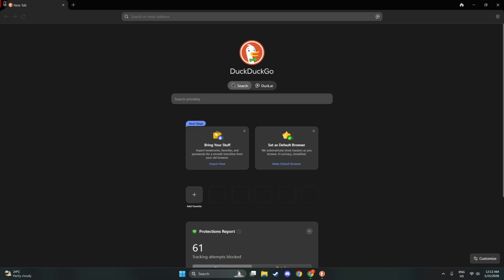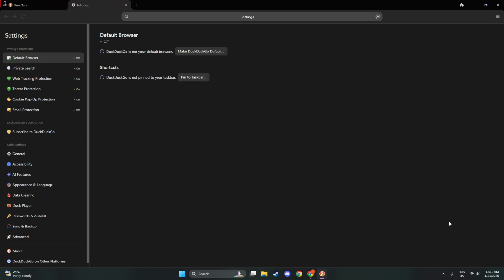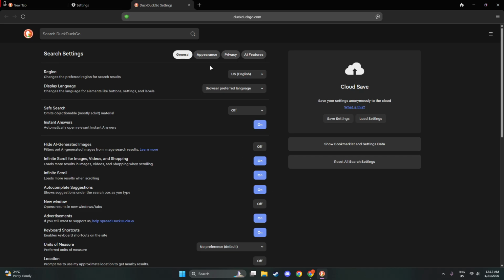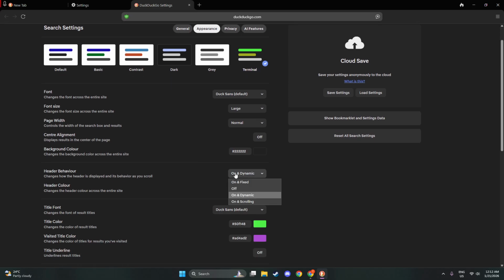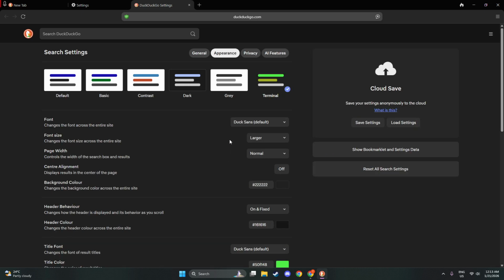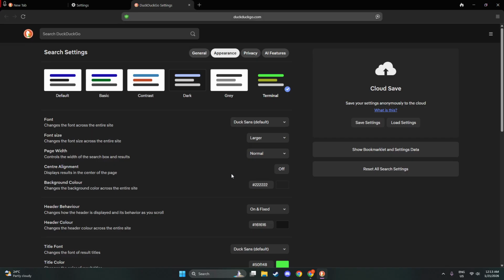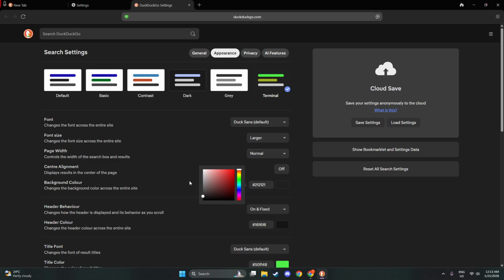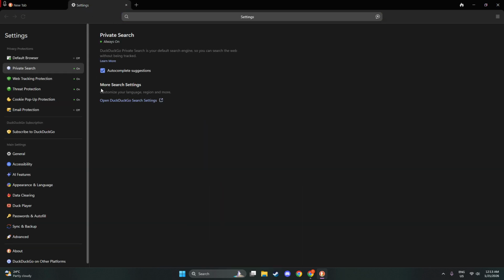How to Change Search Settings in DuckDuckGo [2026 Full Guide]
How to Change Search Settings in DuckDuckGo

In this video, we show you exactly how to change search settings in DuckDuckGo to tailor your browsing experience to your specific privacy and functional needs. We examine the configuration parameters and the primary preference modules that manage how results are displayed and filtered within the platform.

Mastering the customization of your search environment is essential for maintaining a focused and efficient research workflow. By utilizing these localized and global parameters, we improve project quality and organizational speed, ensuring the software interface aligns perfectly with your professional data-handling requirements.

Technical Specs:
Software: DuckDuckGo; Feature: Search Settings.